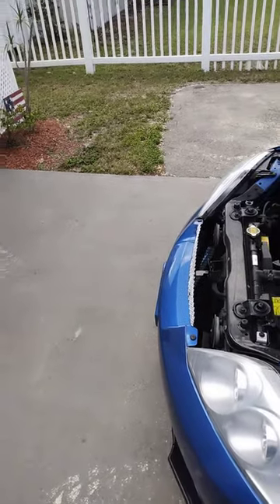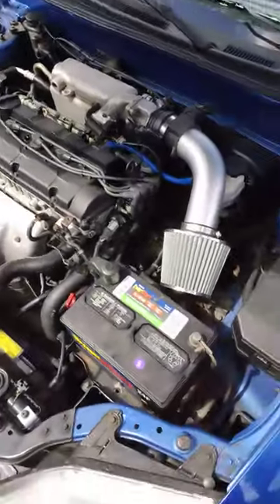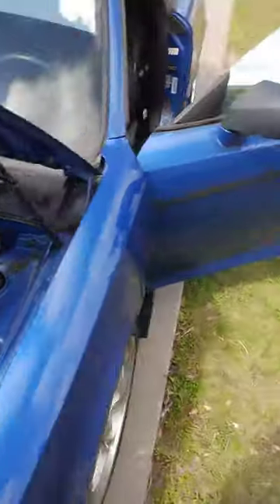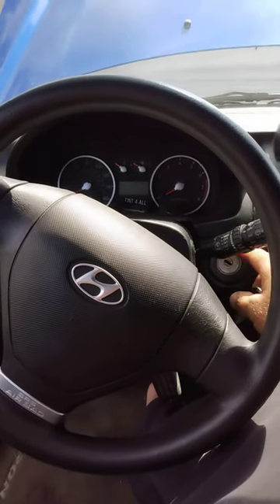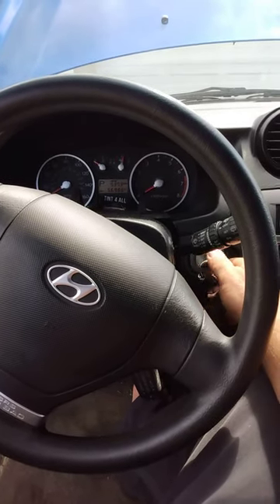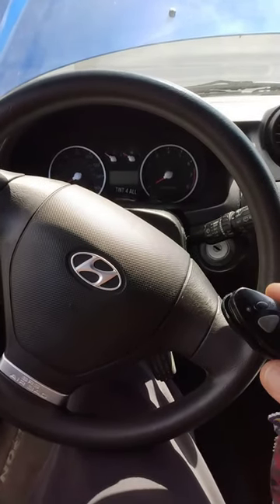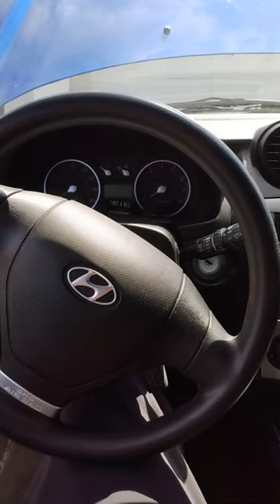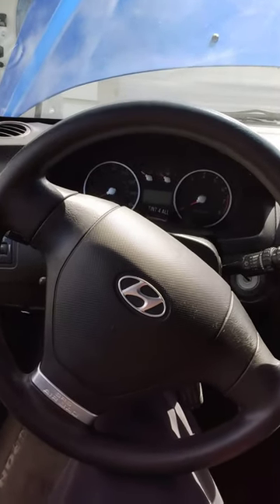how to reset car alarm car not starting Hyundai 💯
hope this helps you I'm so glade this worked 💪😁💯 plz drop a sub thank you so much.